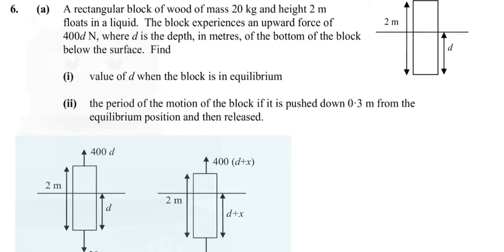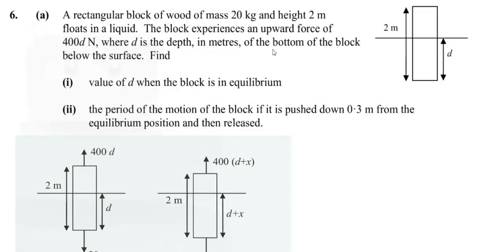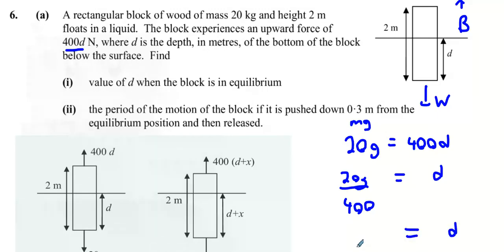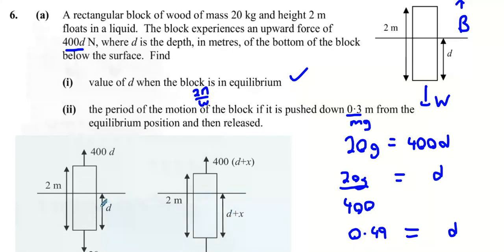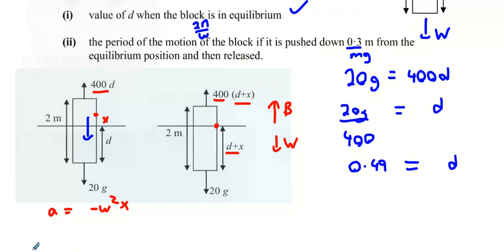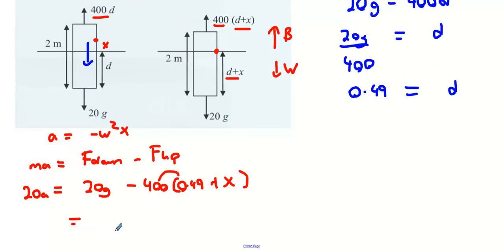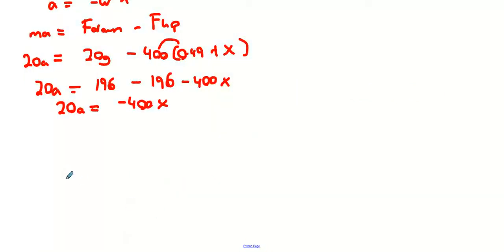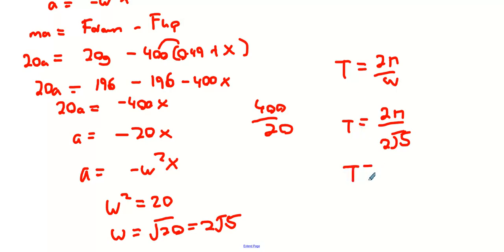SHM 2013 6A